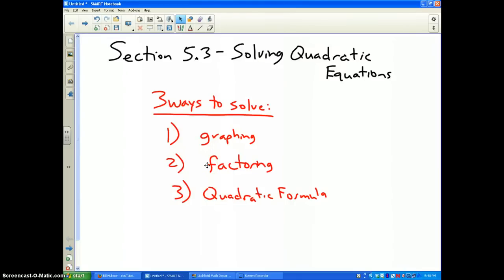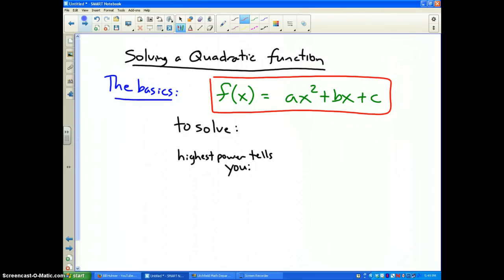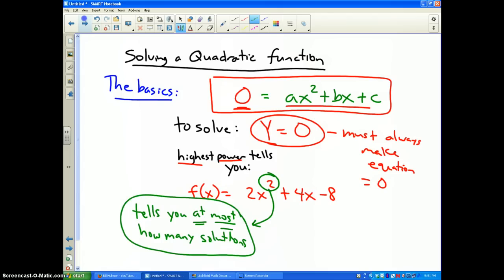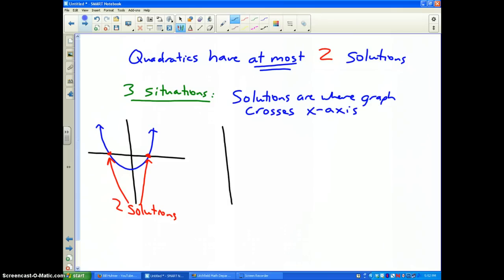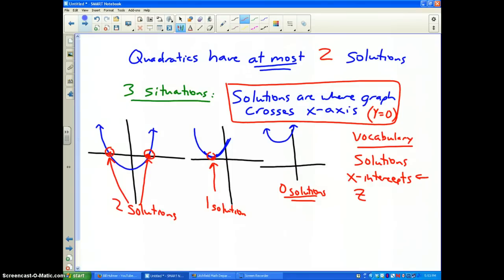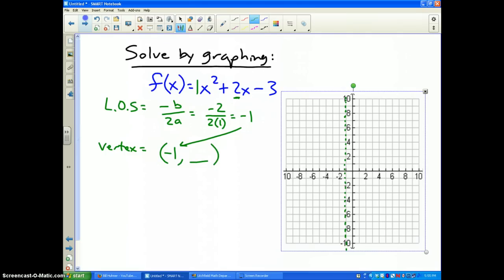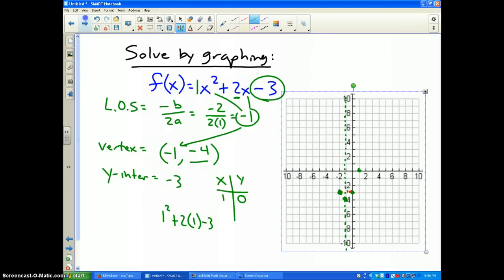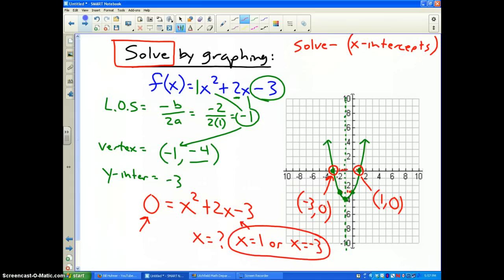Section 5.3 example 5